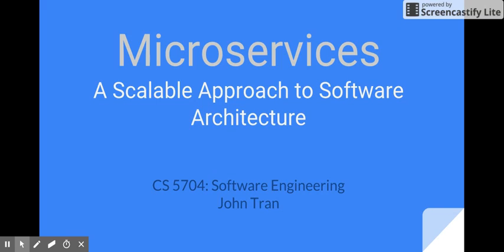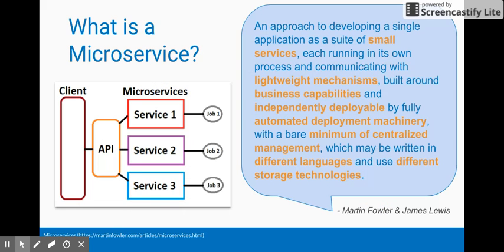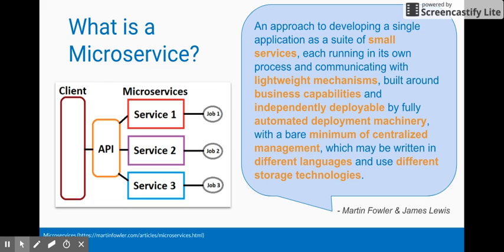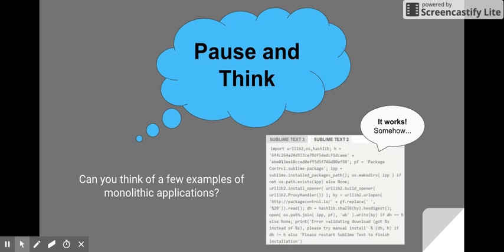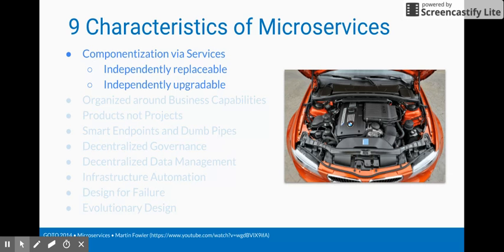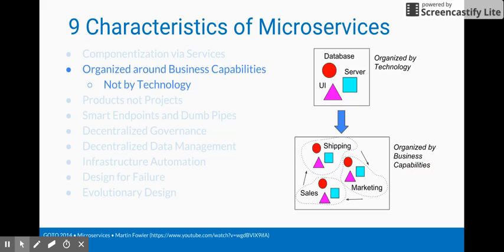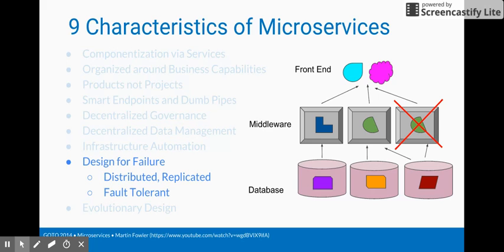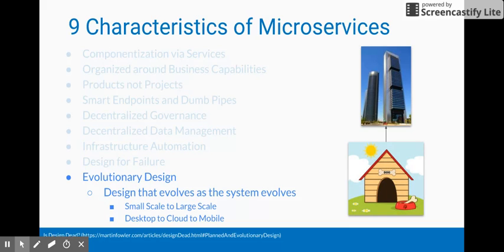Microservices Test Google Slides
This is a dry run to get the settings right for the CS 5704 presentation.